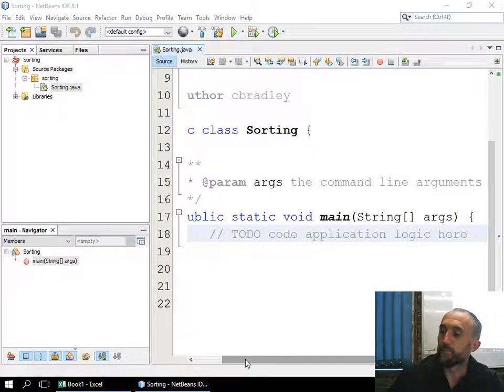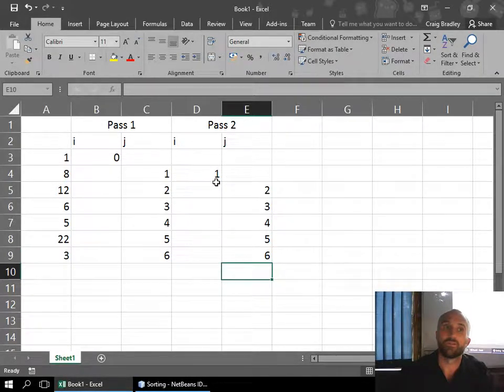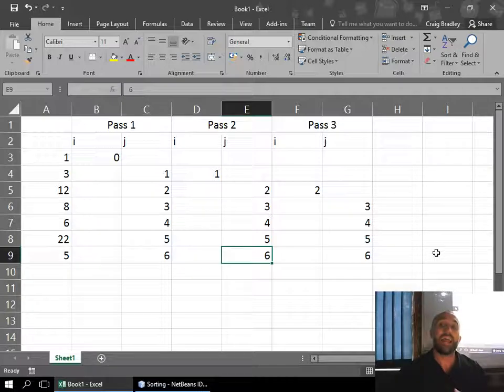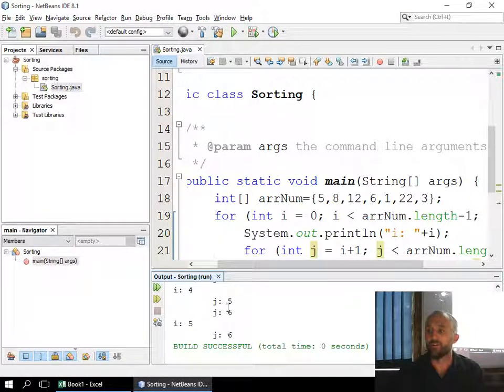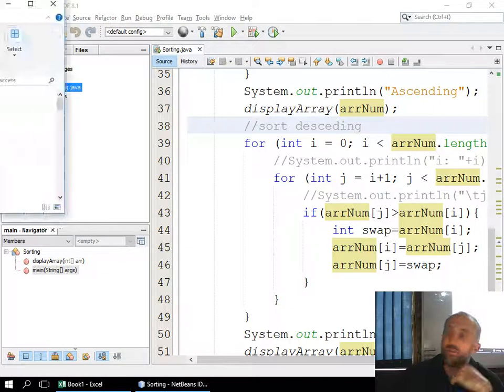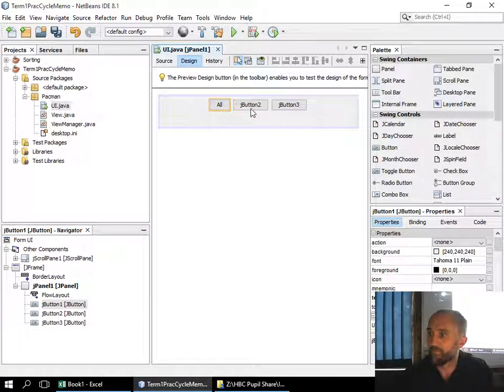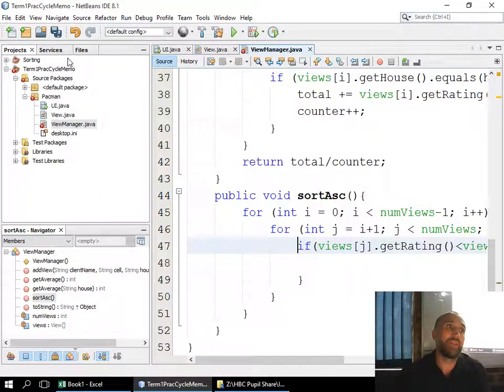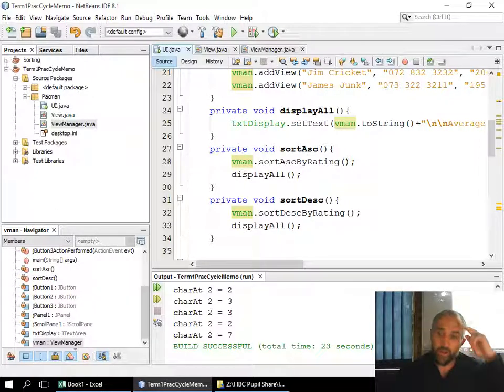Bubble Sort using JAVA Netbeans